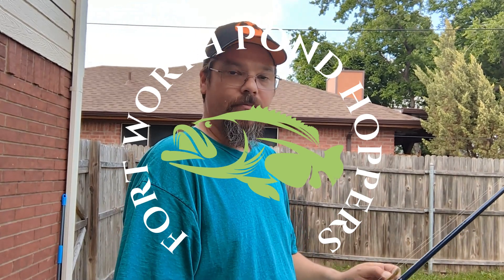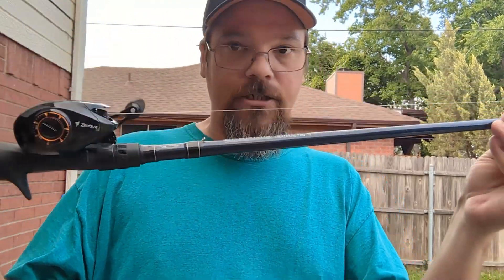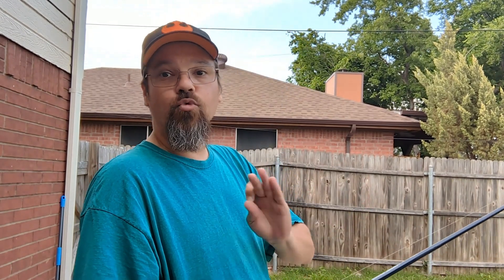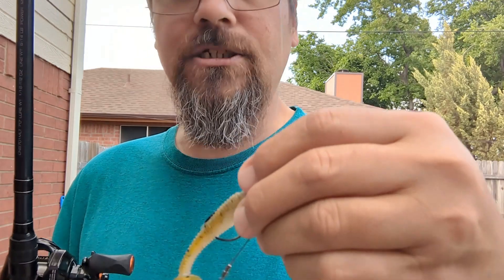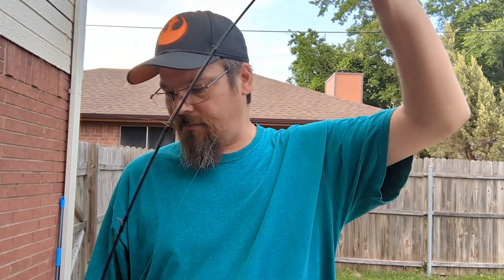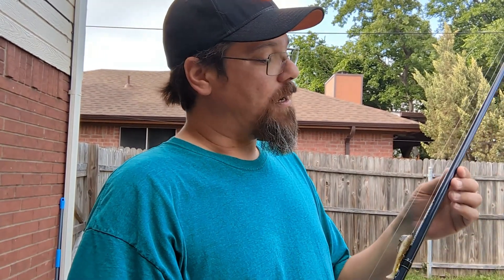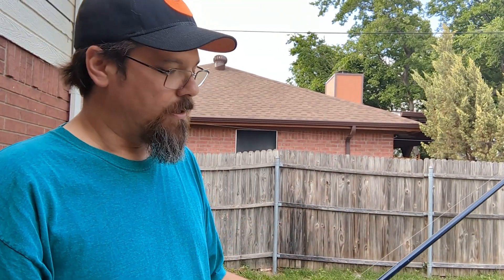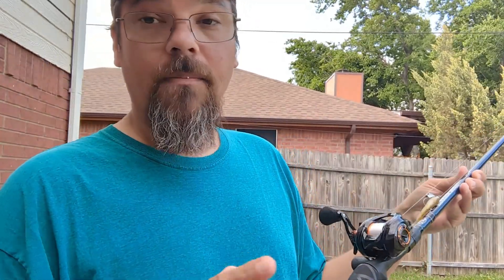BFS Review - KastKing Zephyr and BPS Crankin' Stick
My review of my current BFS setup

Help Fort Worth Pond Hoppers

Shop Local!!! Angler's Pro Tackle & Outdoors is located in North Richland Hills. Support your local tackle shop and your local angler.